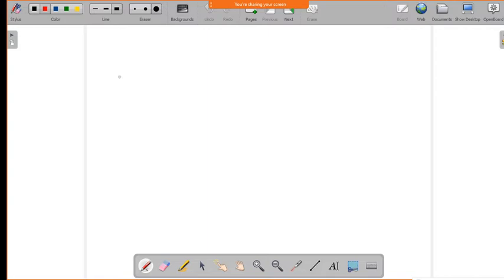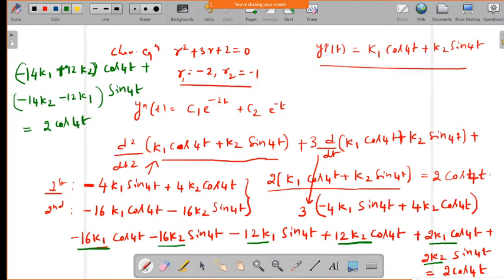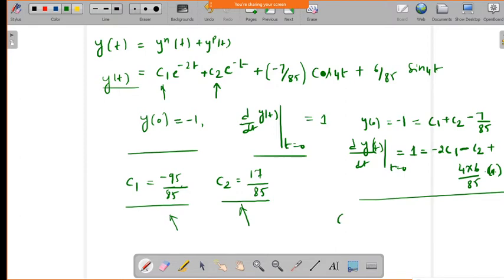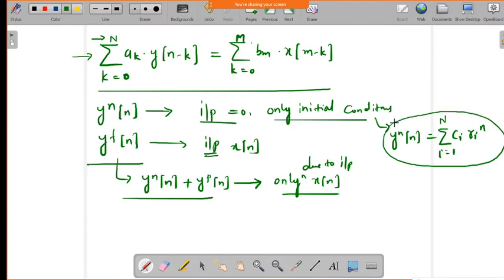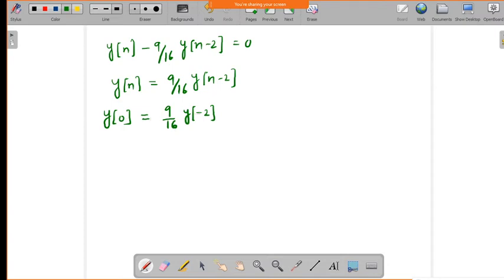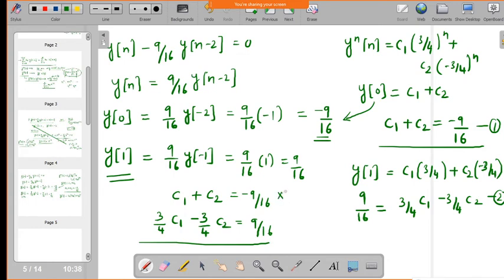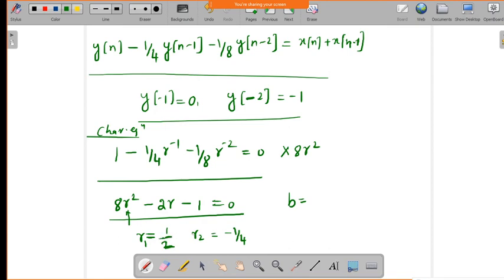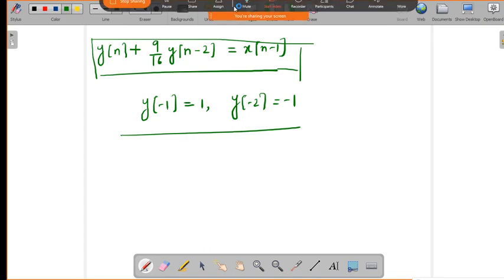SAS_28_10